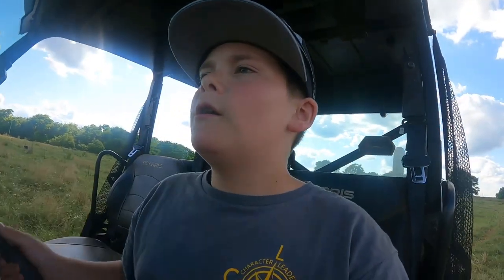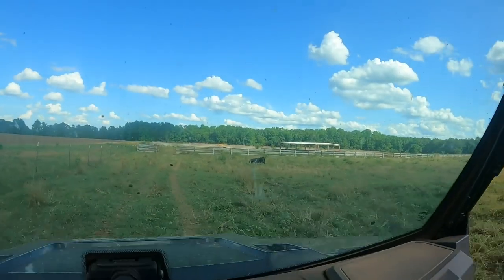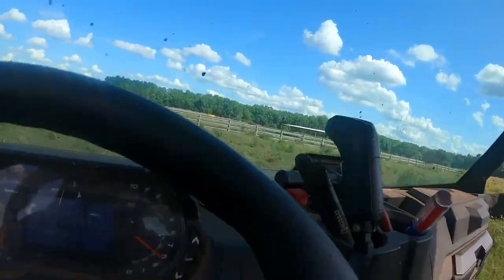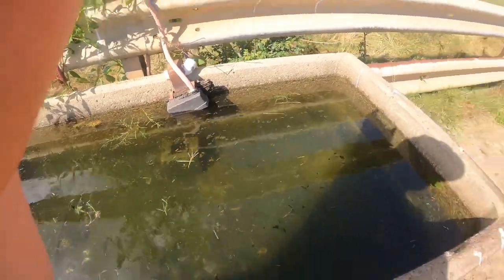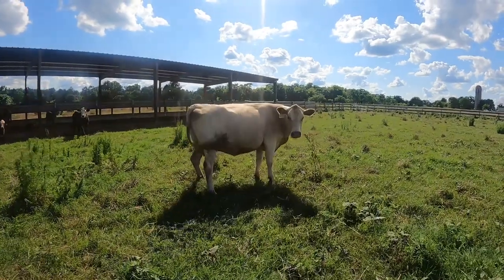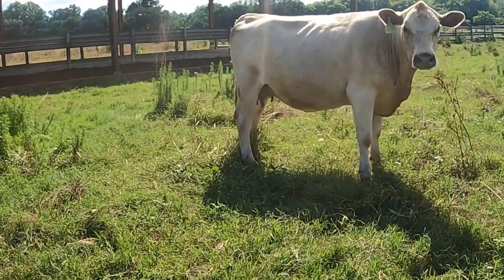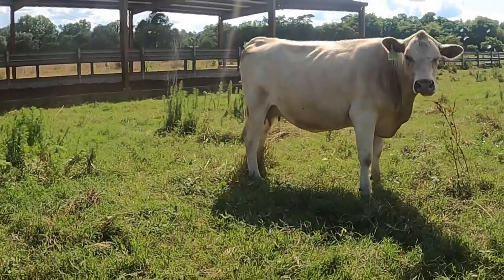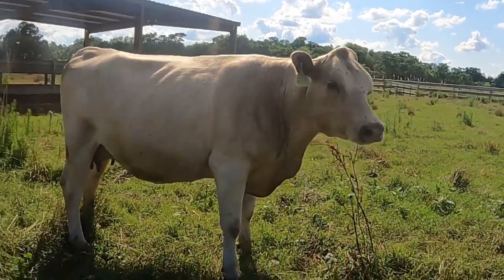Haying Season Has Begun!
Credits:
Edited By: Caleb Holt
Thumbnail By: Caleb Holt